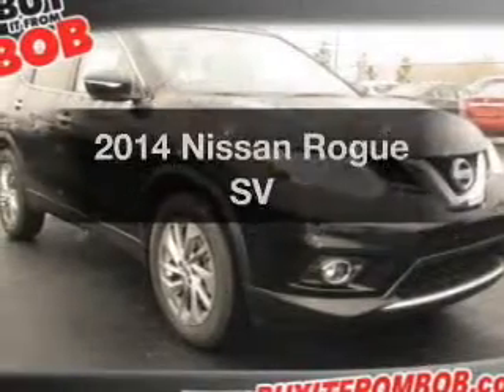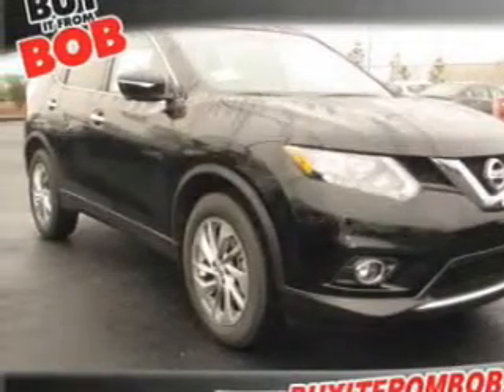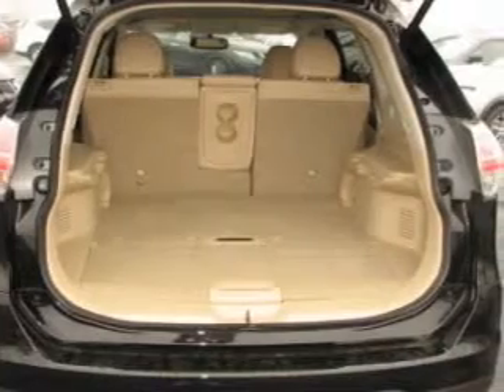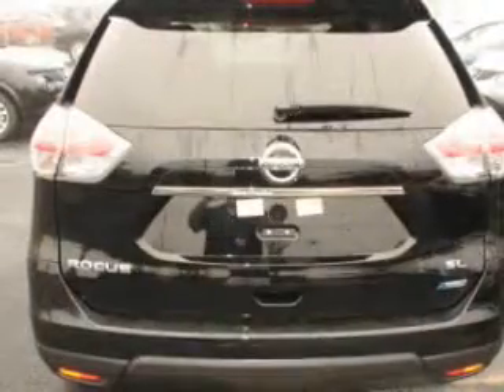2014 Nissan Rogue - North Augusta SC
Year: 2014
Make: Nissan
Model: Rogue
Trim: SV
Engine: 2.5 liter 4 cylinder
Transmission: Automatic CVT
Color: Super Black
Mileage: 0
Address:
5590 Jefferson Davis Hwy